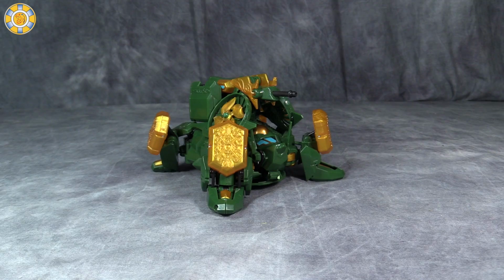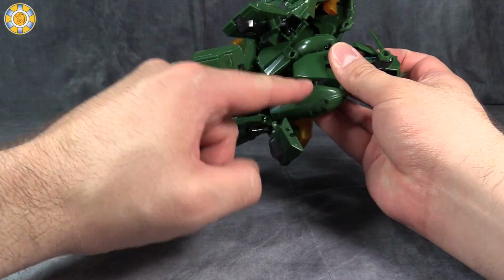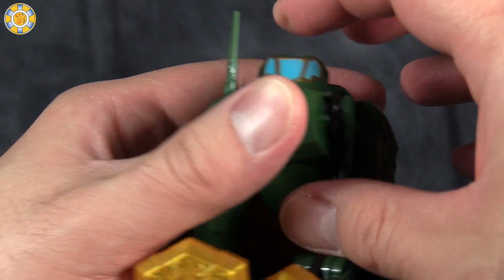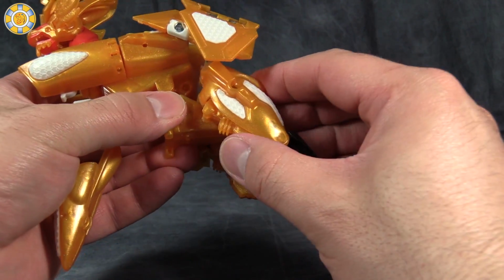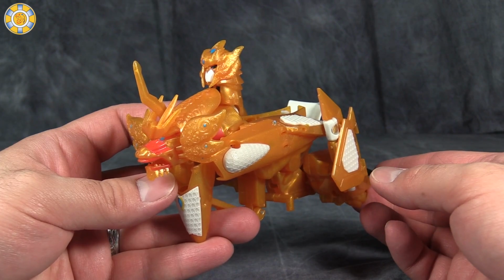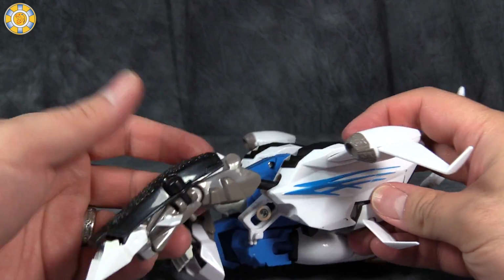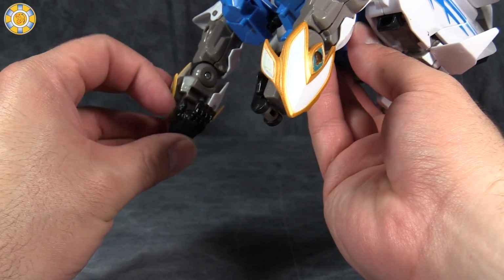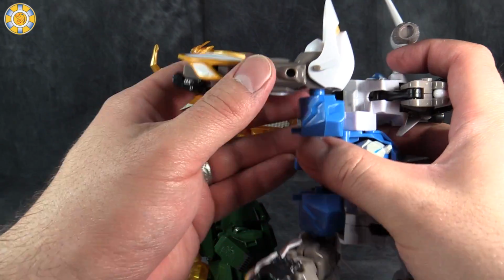Godly Beast Combiner 2